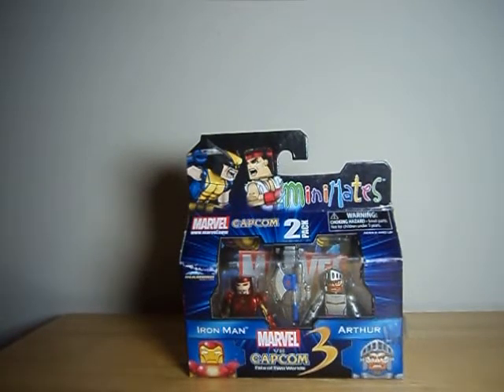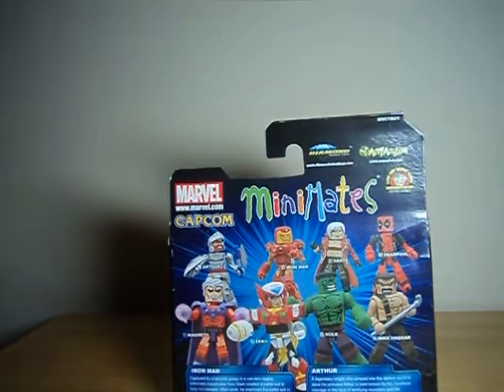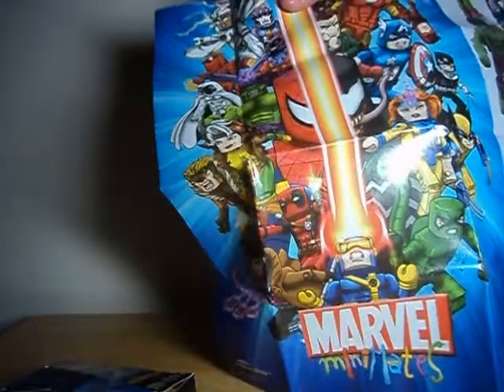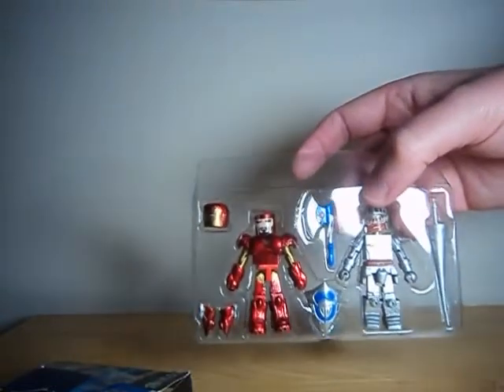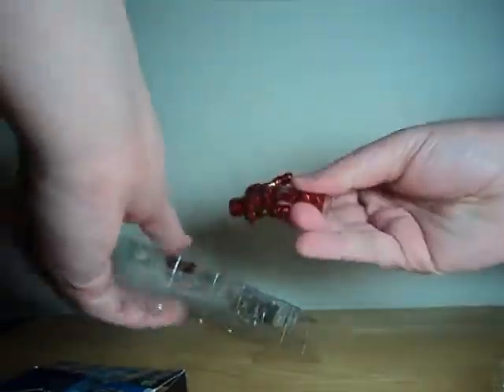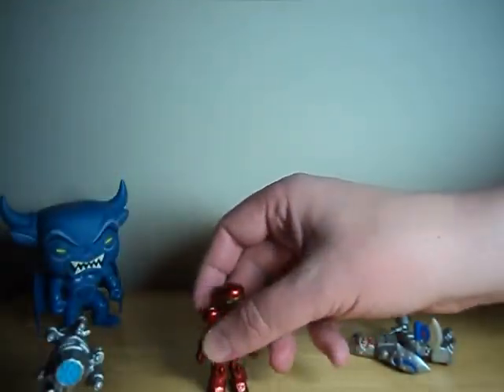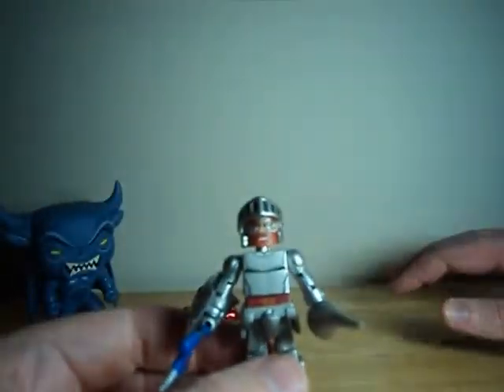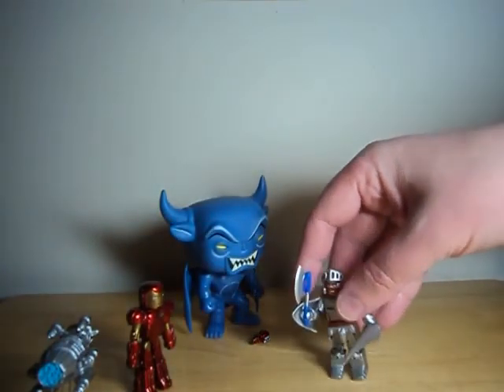MvC3 Arthur vs Iron Man Marvel vs Capcom 3 Minimates figure review